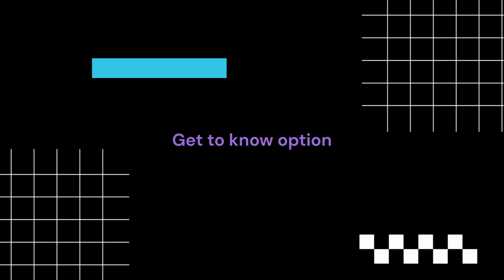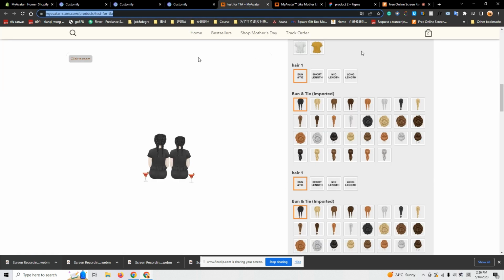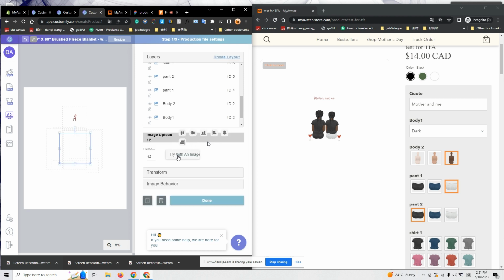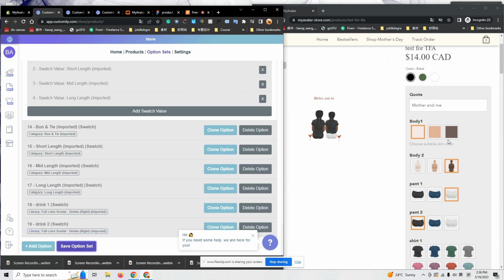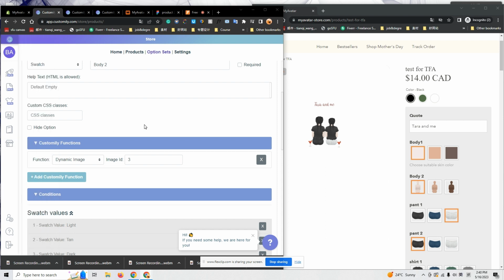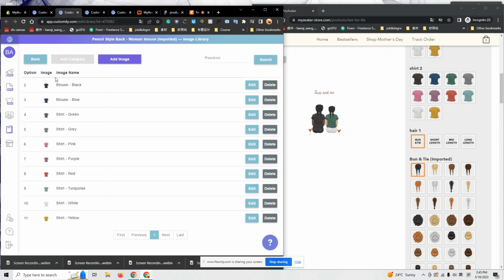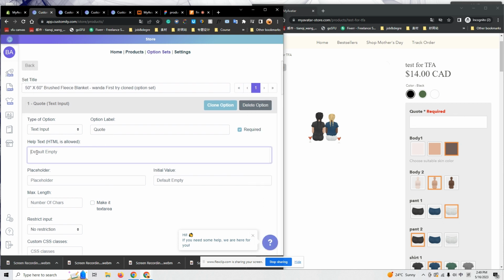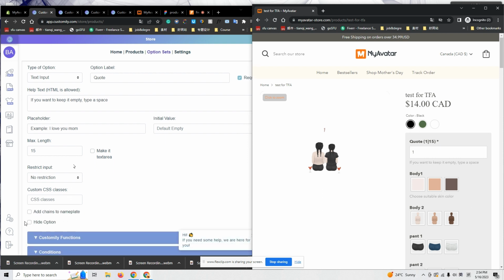Customily Oprion Set | Get to know Option set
This video introduces:
1. Option types: dropdown, swatch, text input
2. Option function
3. Option present logic
4. Connection between option set, library and template